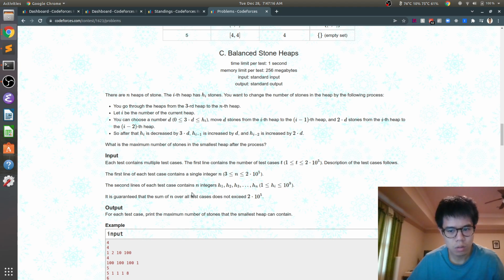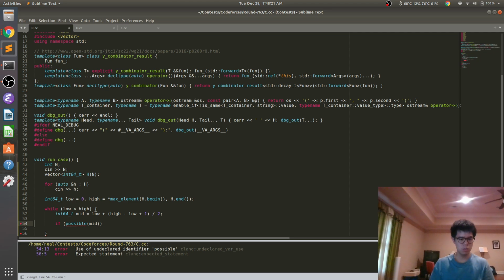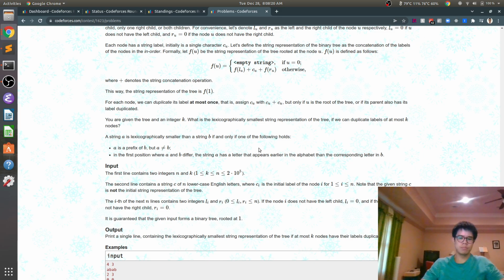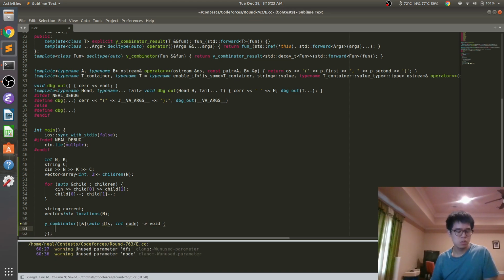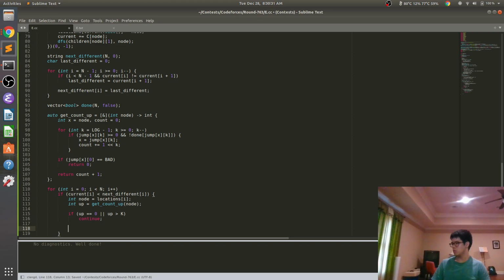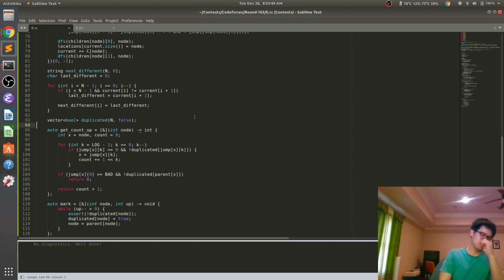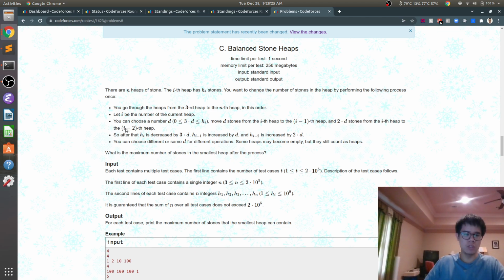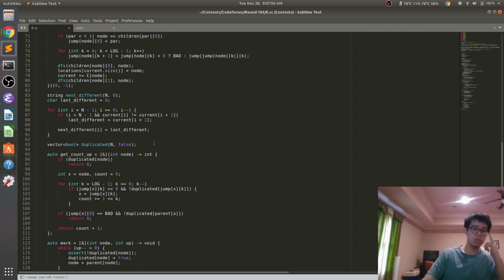6th place in Codeforces Round 763 (Div. 2)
0:00 Intro (Codeforces site lagging)
0:40 Problem A
6:03 Problem B
12:06 Problem C
20:07 Problem D
33:10 Problem E
1:03:14 Quick solutions